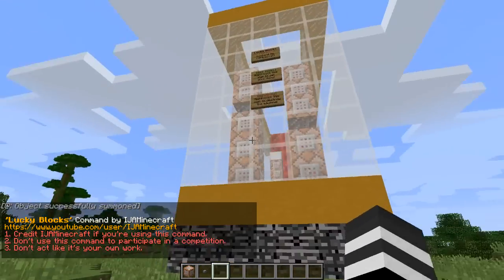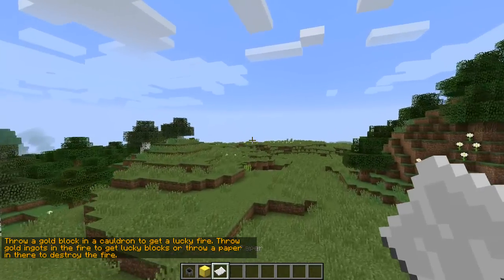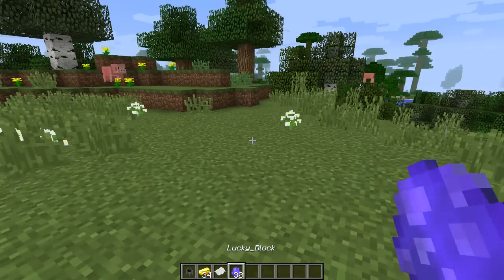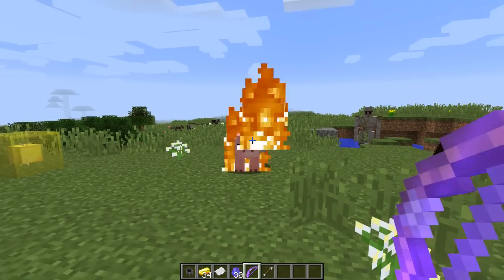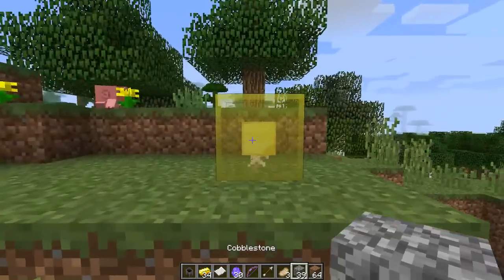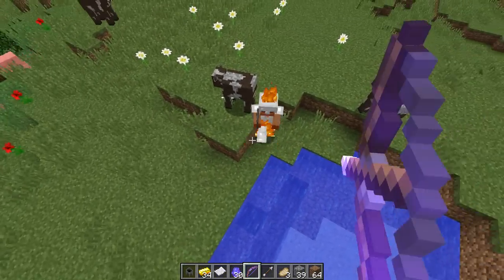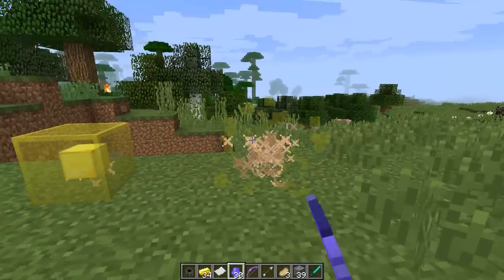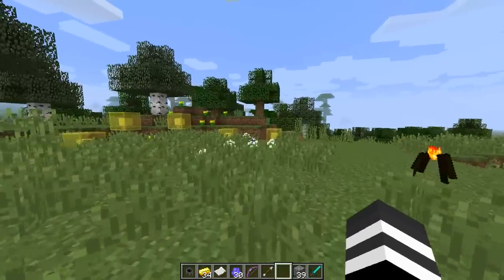LUCKY BLOCKS WITH NO MODS! [Minecraft Command!]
EVER WANTED LUCKY BLOCKS IN REGULAR MINECRAFT?

IJAMinecraft has created yet another really awesome command, this time putting Lucky Blocks into your vanilla Minecraft World!

This command adds the popular 'Lucky Blocks Mod' with 62 different events to your world. And this all just with one command and in Vanilla Minecraft! Breaking one of these lucky blocks can trigger one of the 37 lucky or one of the 25 unlucky events! Besides a large variety of animals and monsters, there are also a lof of different items available! Using the overpowered lucky tools, weapons and potion, you'll can take on really great challenges! Just follow all the steps in the video and see, how to get this command into your world! Here is also a link to the original mod (if you're interested in the mod as well)

• Check me out on Twitter!

• If you'd like to send fanmail or something send it to:

CavemanFilms/ Dan
Fletcher, North Carolina
28732

• Beautiful Dweller Merchandise!